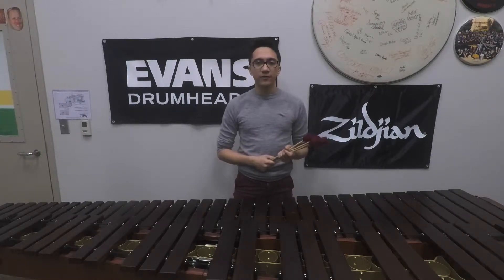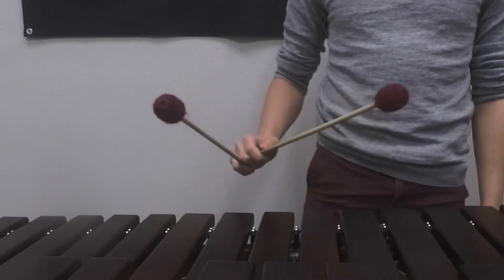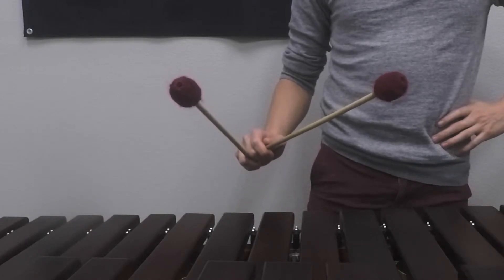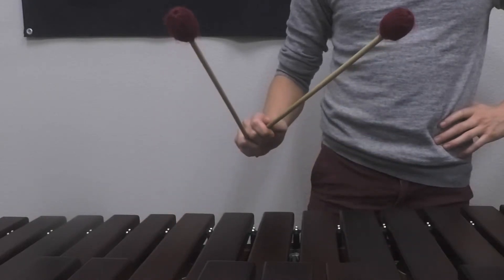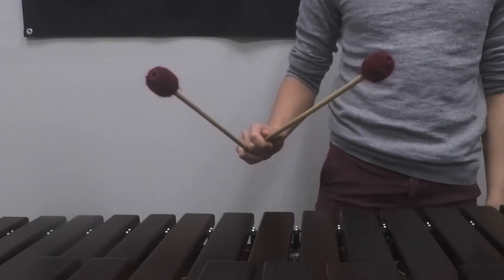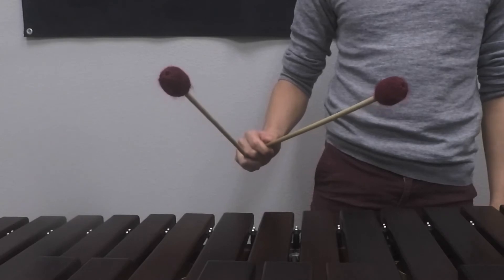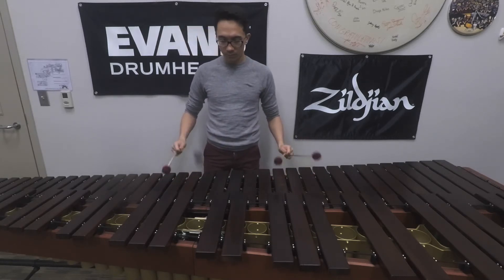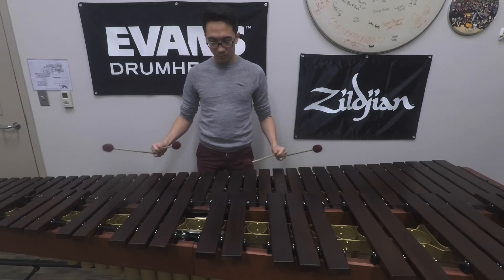3rd Stroke-Double Lateral and London Bridge (1-2-3-4)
In this video Mr. Benji Baker will talk you through the basics of the double lateral stroke and also demo London Bridge with double lateral strokes, using the 1-2-3-4 permutation